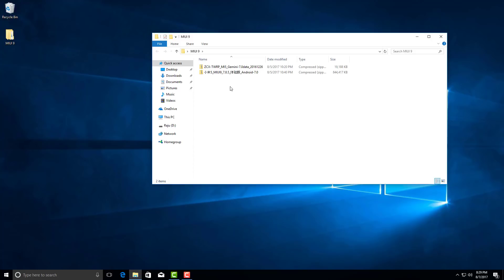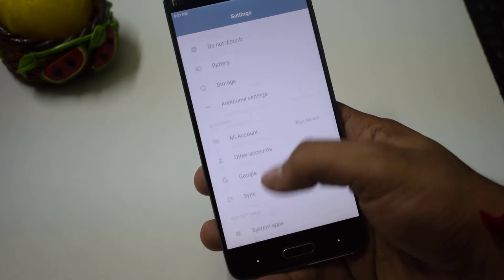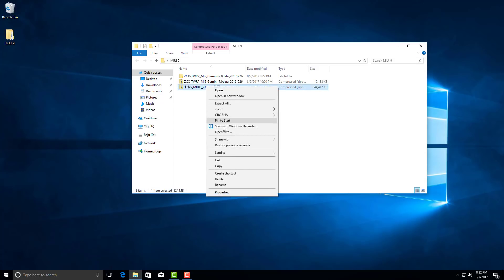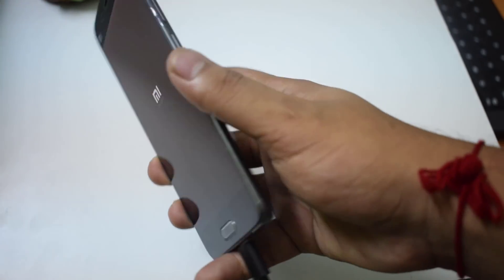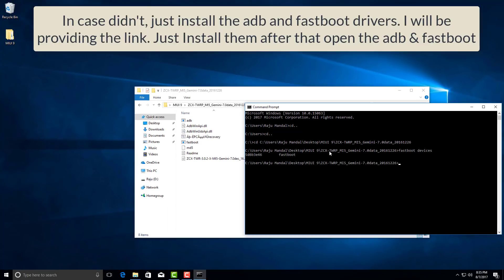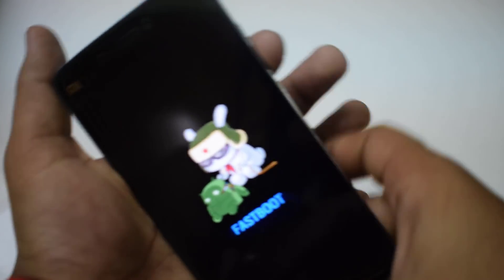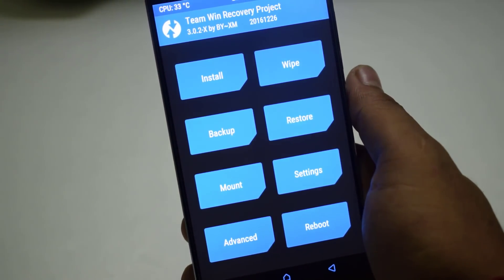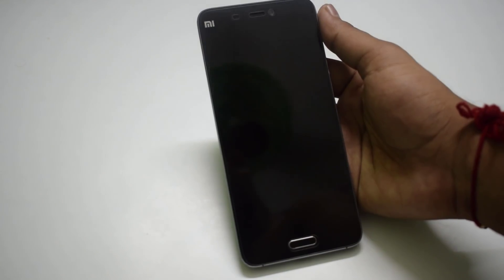How to Install MIUI 9 into the Xiaomi Mi5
You are going to loose all your Data, make sure to take a backup before doing anything.

WARNING: Proceed at your own Risk.